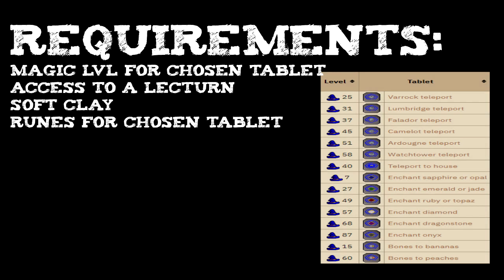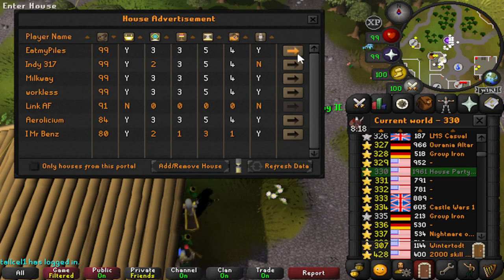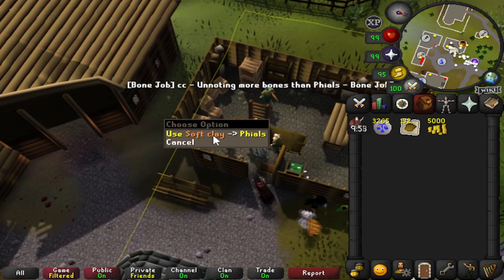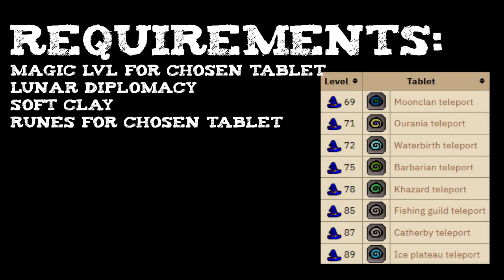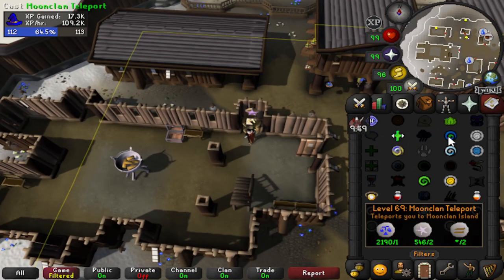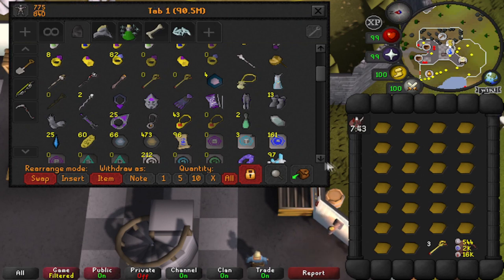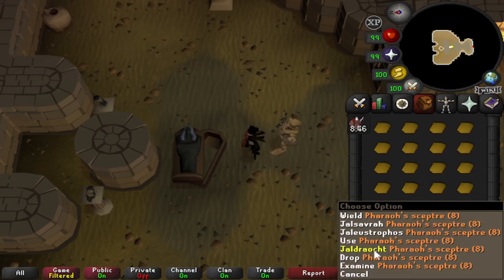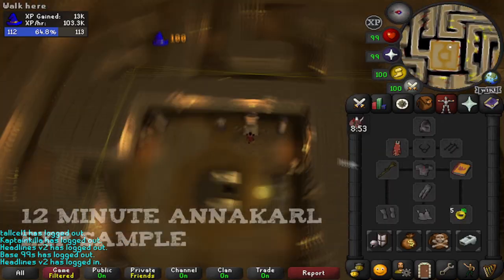Osrs 2022 Tele Tab Training Guide - Lunar, Ancient, and Standard Tabs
2022 Guide for creating teleport tablets. This isn't a method most people think of when it comes to training magic but it really is a pretty good method for most people. Lunar and ancient tablets can be quite profitable, afk, and good exp at the same time.

This is a supplemental guide to the main guide Ulimate 2022 Updated 1-99 Magic Guide which can be found here:

A google sheet relating to that guide with tons of useful info for leveling up magic can be found here:

0:00 Standard Tele Tabs
4:22 Lunar Tele Tabs
6:35 Ancient Tele Tabs